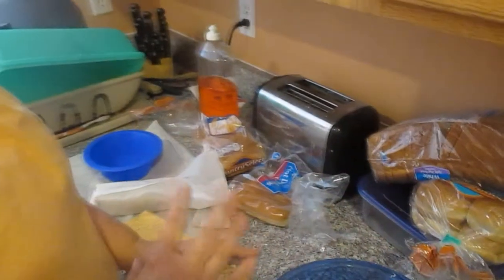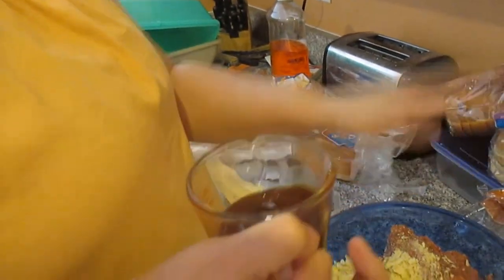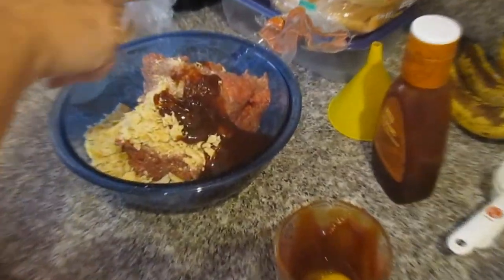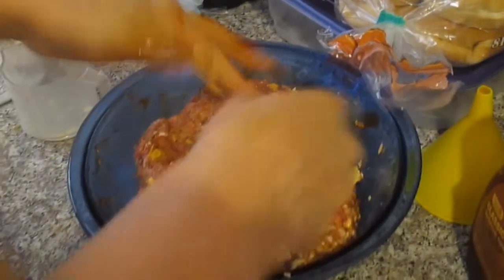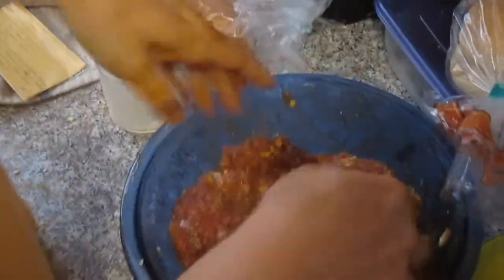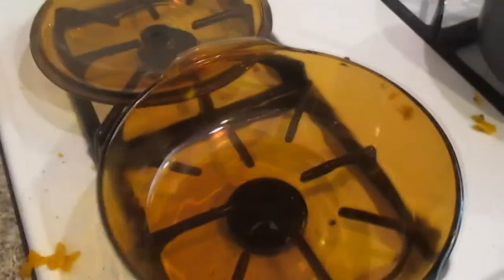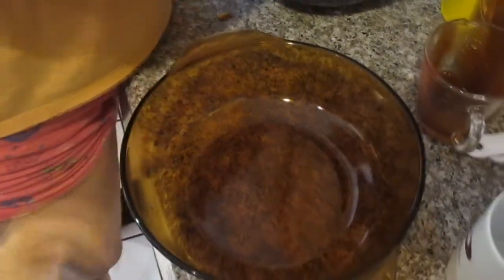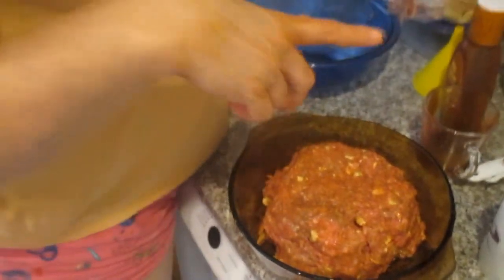Family meatloaf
Watch the video to follow the recipe or read below

2 lbs of ground beef
1 cup of crushed saltine crackers
3/4 cup of bbq sauce
1 egg

hand mix into a loaf and place into loaf pan
375 for 1 hr